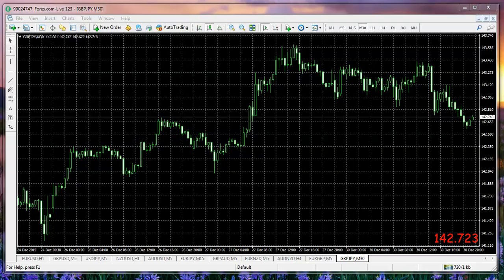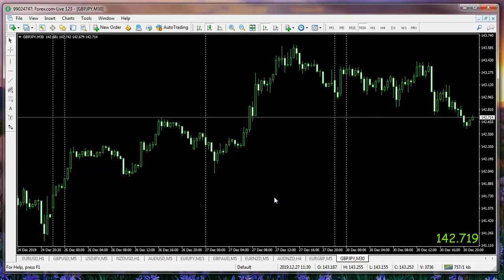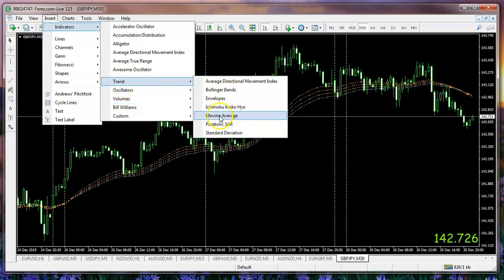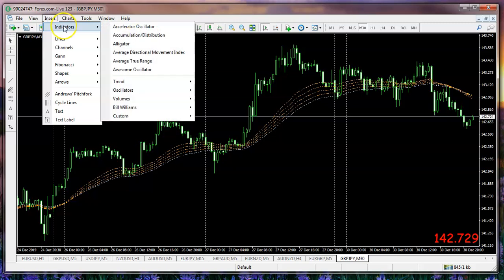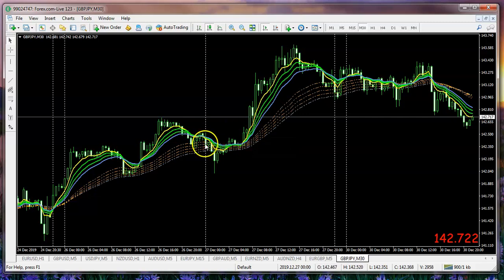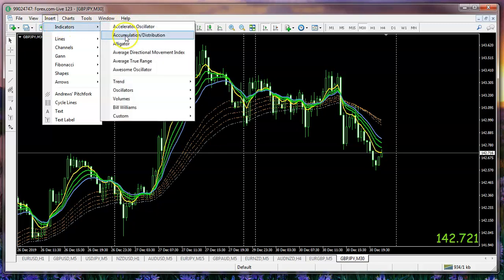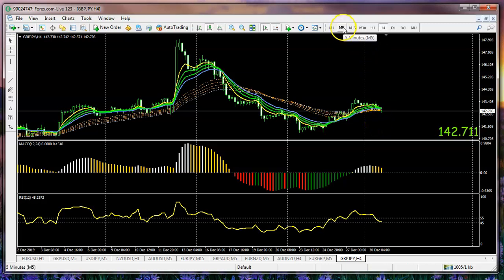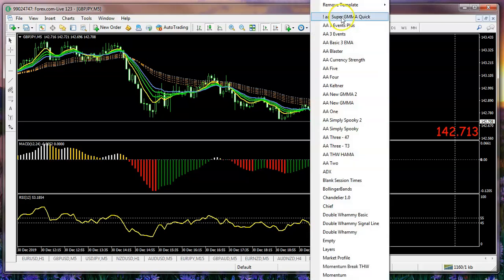Building a New Metatrader Template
In Super GMMA Quick, we used faster multiple moving averages to track the price changes in the GBP.JPY currency pair.  In this video, we show you how to construct the template and how to save it on your Metatrader platform.  It is built with moving average indicators available on every broker's list.
This strategy can be used for scalping on a 5 minute chart or for swing trading the weekly 4 hour.  Get some pips now!

For more info on our free indicators and templates, Go to:
FxFortuneHunter.com/free-metatrader-indicators

Also, check out our book on Amazon Kindle.  It's just $3.99.
The Amazing Zeelander Fly Trap Forex Trading System

FxFortuneHunter.com  for tips and strategies for making Forex your "go to" money making strategy.   We love beginning traders as well as experienced trader that need a boost in confidence.

Please send questions and comments!

Let's get some pips!